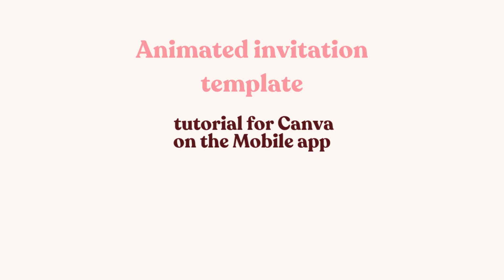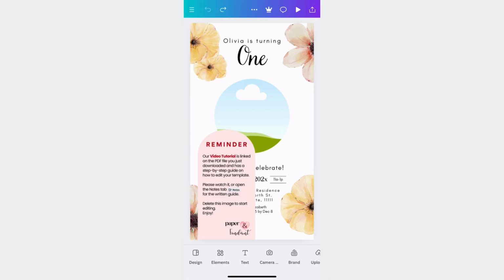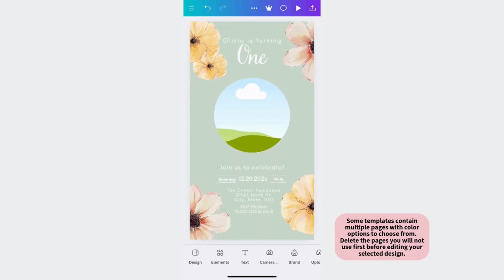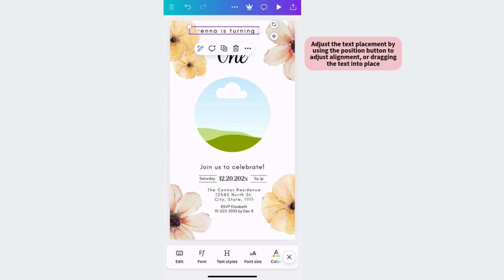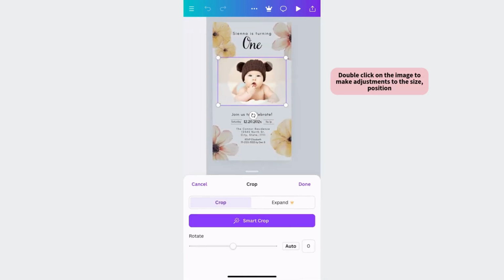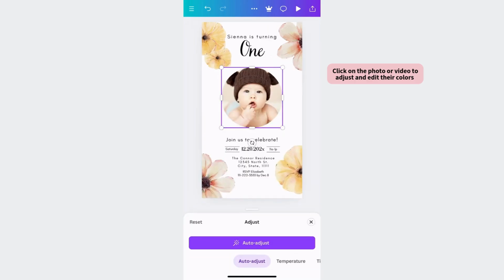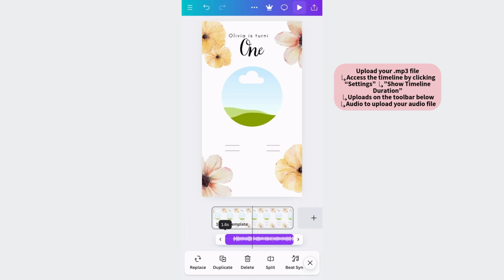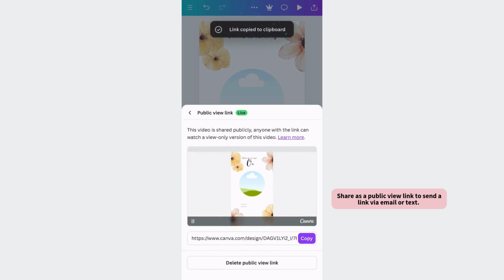Canva step-by-step guide for Animated Video edits on Mobile App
This video is a step-by-step guide on how to personalize and edit the template purchased from our shop on Canva on your desktop.

00:00 Canva Interface & Naming your file
02:08 Editing the text
02:59 Adding photo/video to your template
04:07 Adjusting the color of your photo
04:23 Replacing music
05:21 How to download your file
06:00 Troubleshooting